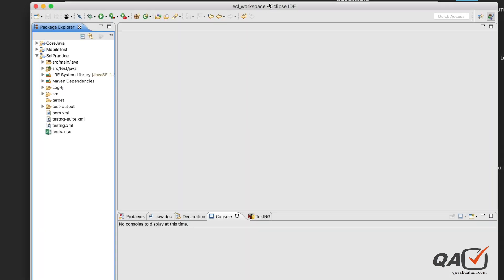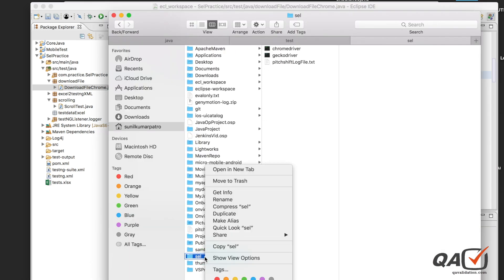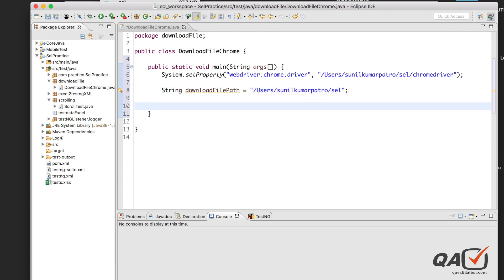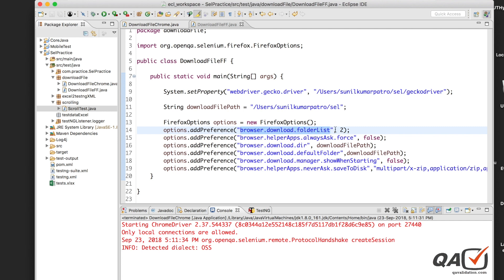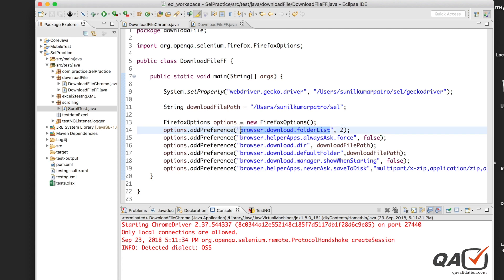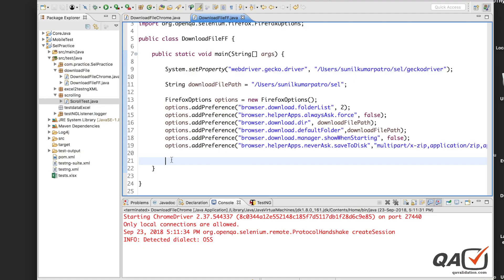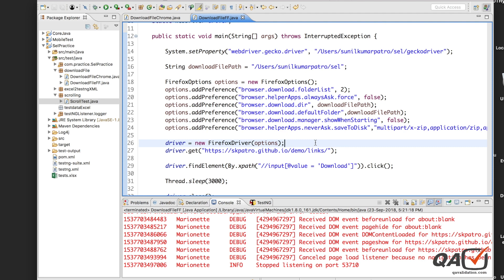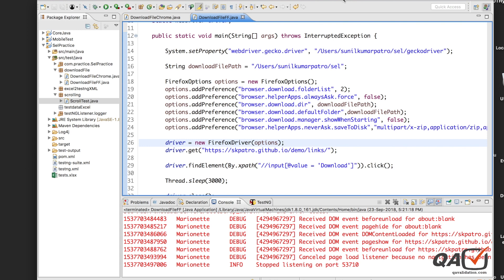Automate downloading file in Chrome & Firefox using Selenium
This video will show how to handle downloading file in chrome or firefox browser using selenium and java.

Code samples -
For Firefox Browser -